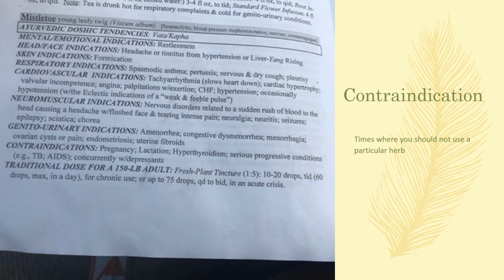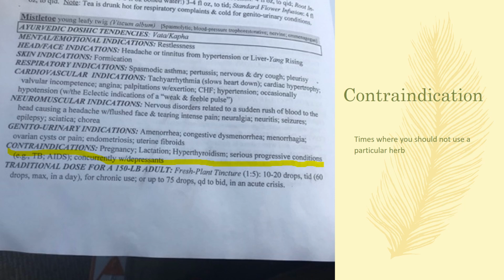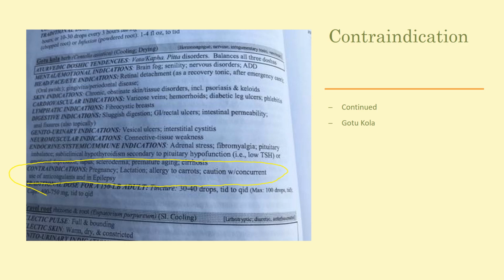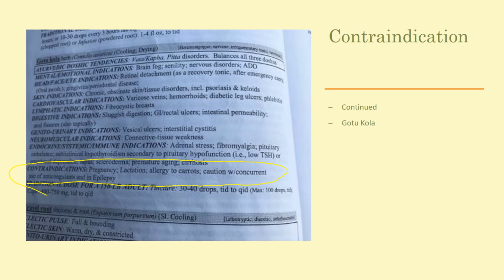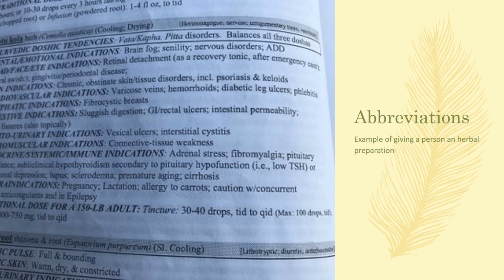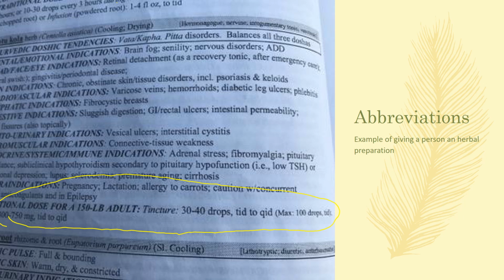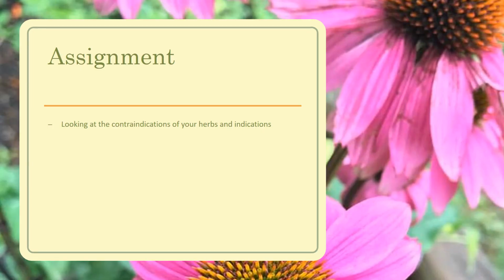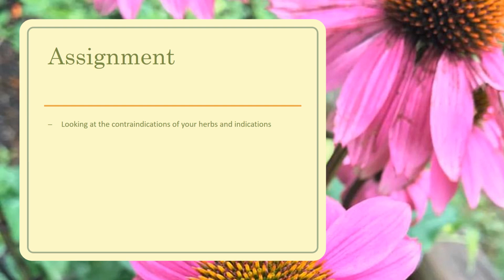Foundations Of Herbalism Herbal Terms Part 2 1